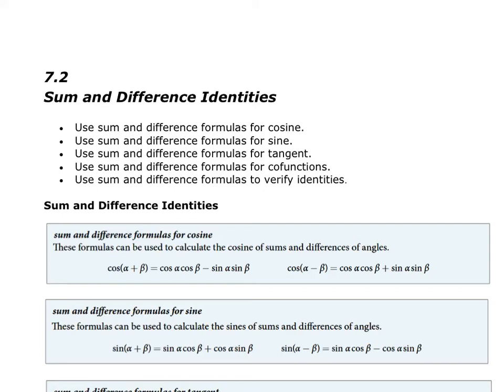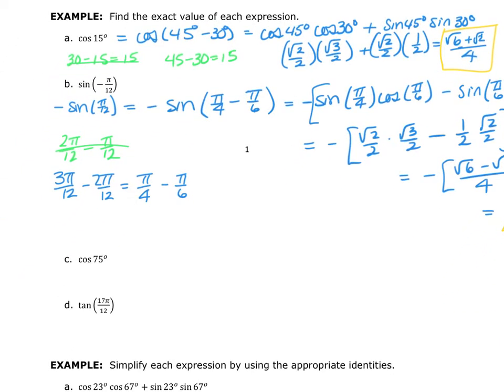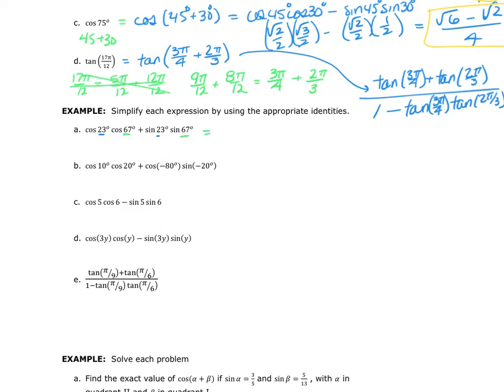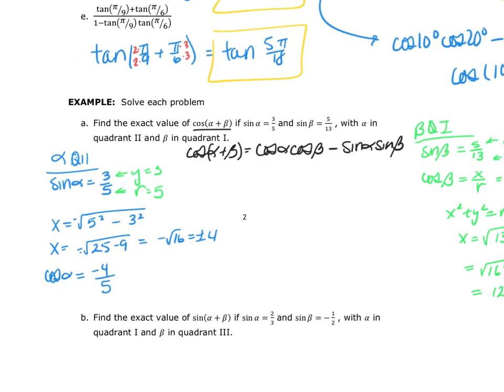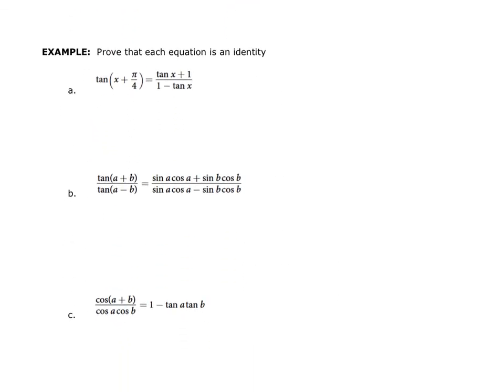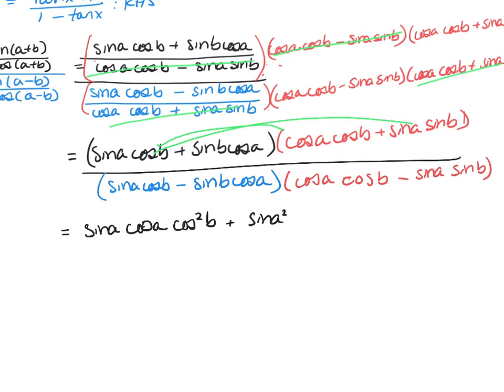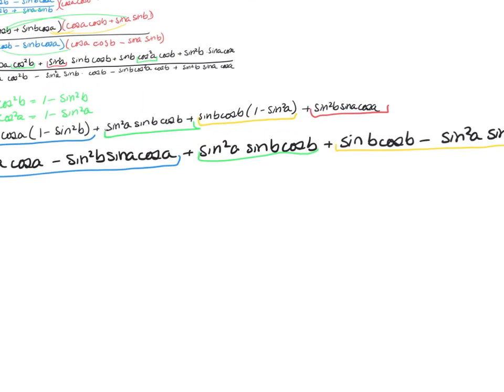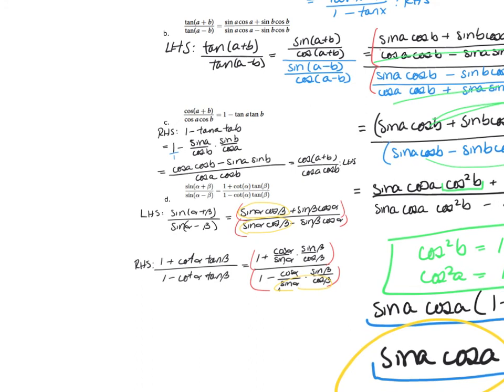MATH&142 Section 7.2 -Sum and Difference Identities